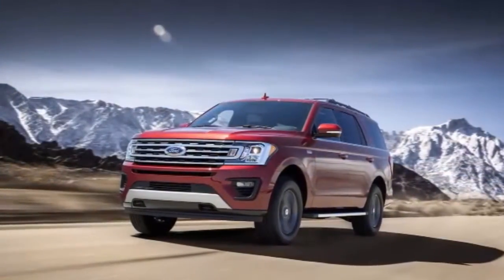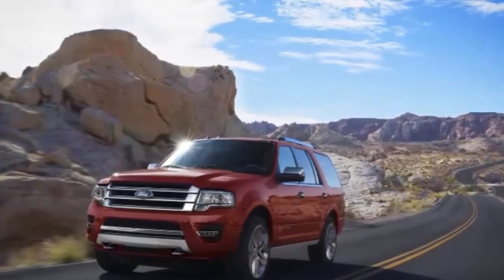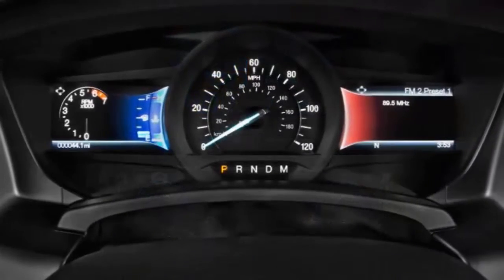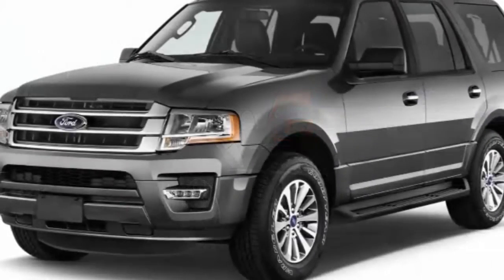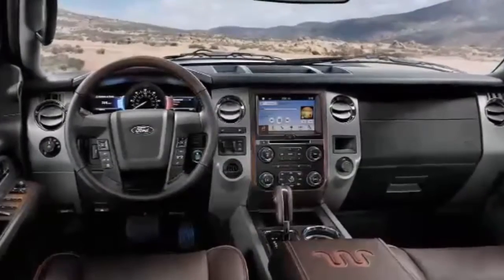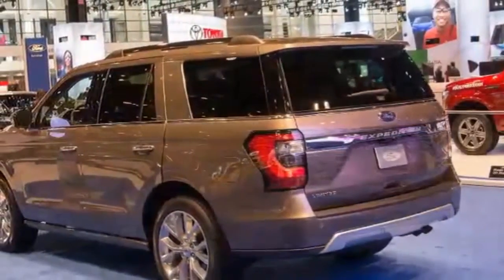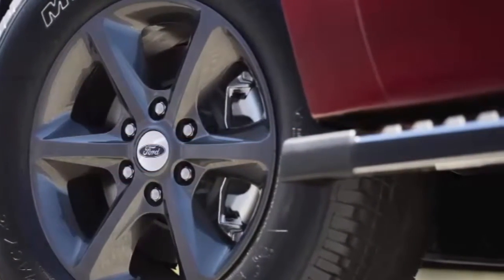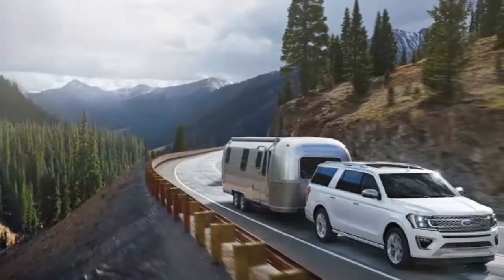New SUV Car 2018 FORD EXPEDITION, Lincoln Navigator Get Trailer Backup System That Debuted on F 150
Desc: New SUV Car 2018 FORD EXPEDITION, Lincoln Navigator Get Trailer Backup System That Debuted on F 150

We hope you guys are entertained and the information we provide is useful :D

We love cars and all the news about them.